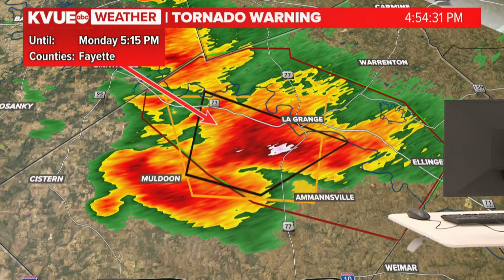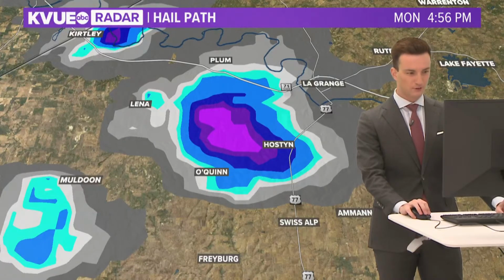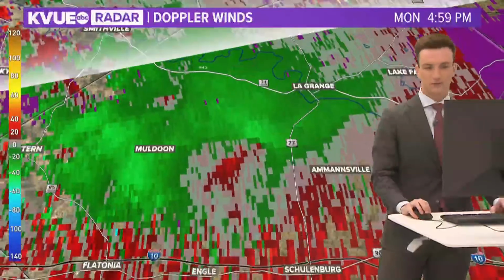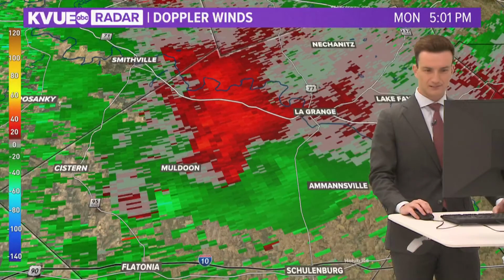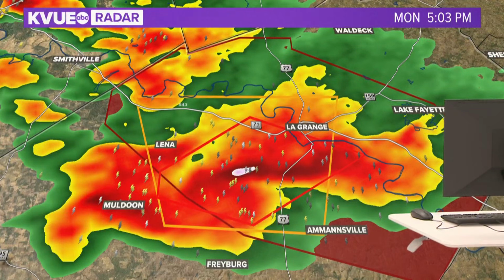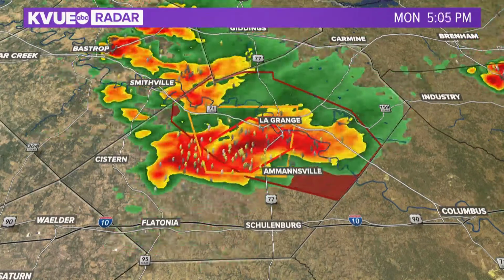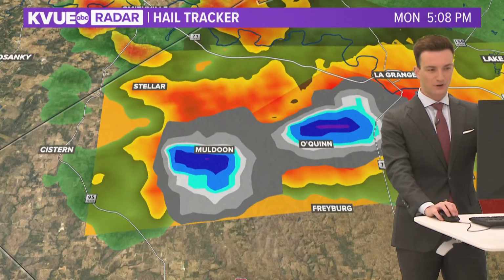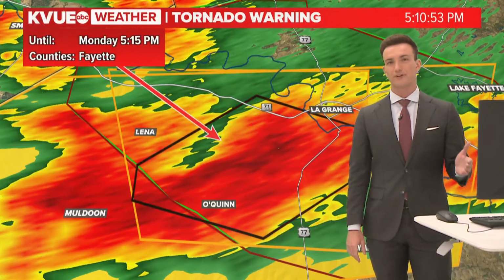Tornado Warning for Fayette County | KVUE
A Tornado Warning is in effect for Fayette County until 5:15 p.m. A storm capable of producing a tornado was located near Muldoon and is stationary.